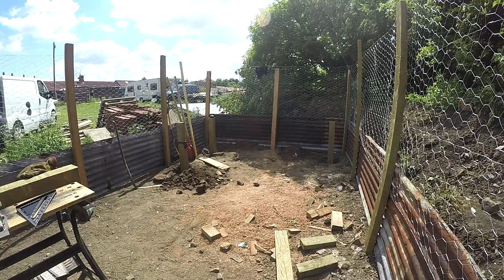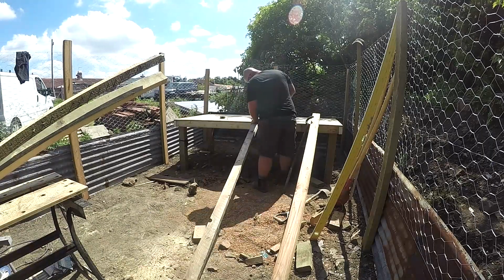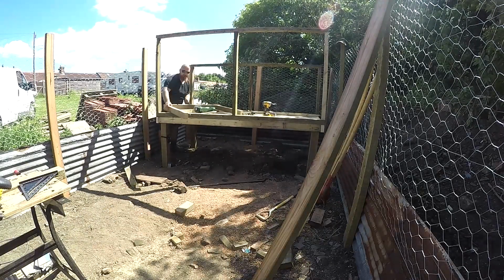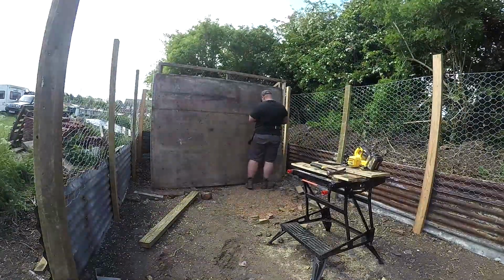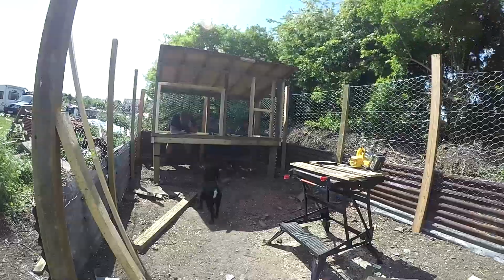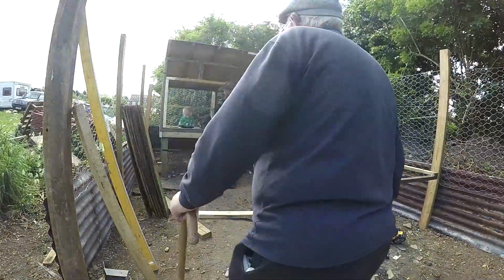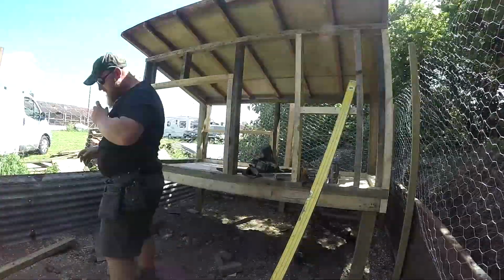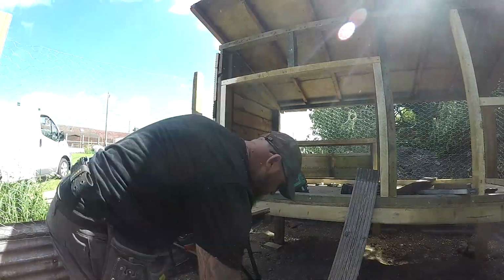Chicken Coop Part 3. This Is Becoming Eggstremely Long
Hi all and welcome back to another video with me Nick. Thank you for coming back for more, im still not sure why you are lol
So this one is just of me starting to get some structure put up, the coop will be 8x4 (2440mmx1220mm) for the base and having a single pitch roof, front side will measure 4ft (1220mm) high and the back side will measure 3ft (900mm) high creating the pitch. Simple and easy, just the way i like it.

Again thank you for watching my videos, as ever if there is anything you would like to see or ask me then be sure to comment and ill get back to you as soon as i can. Have a good day and stay safe.